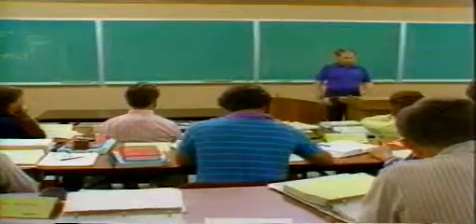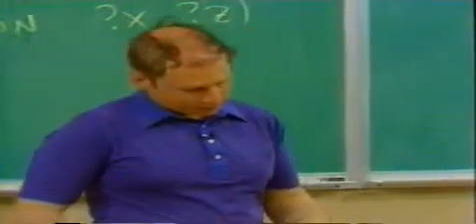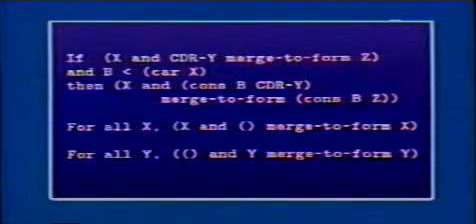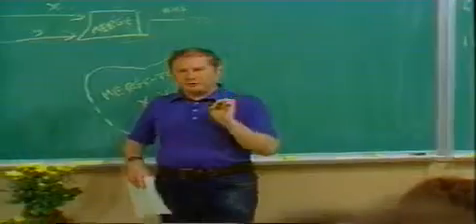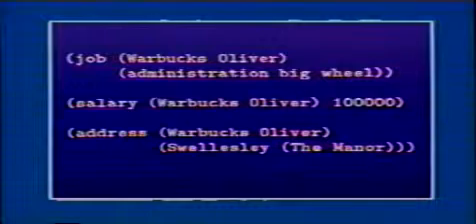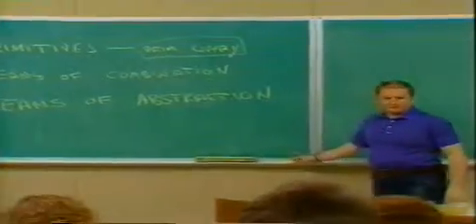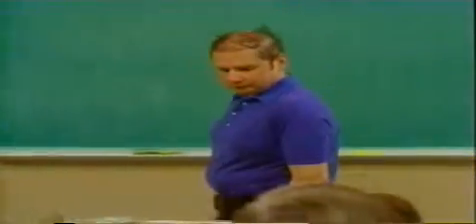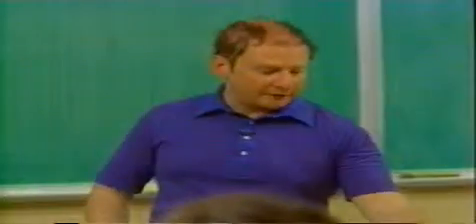Structure and Interpretation of Computer Programs. Lecture 8a